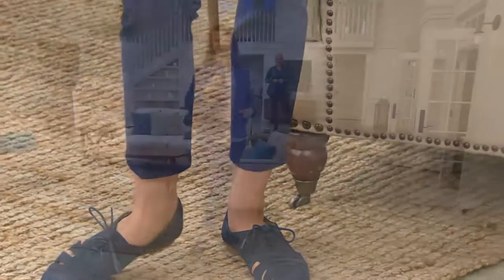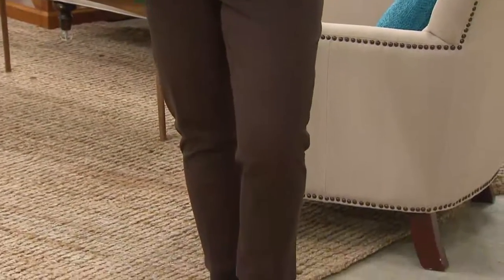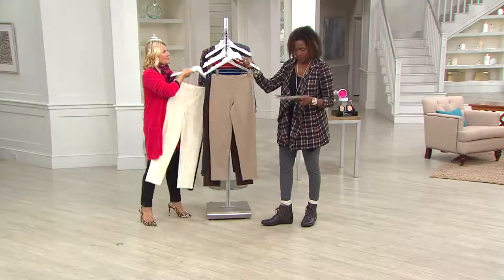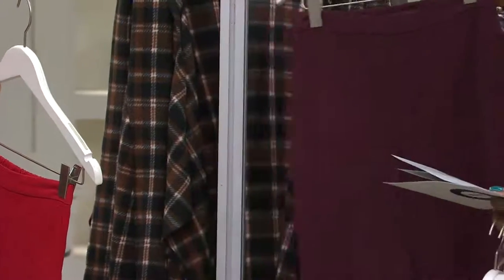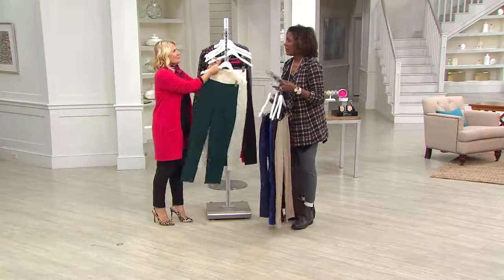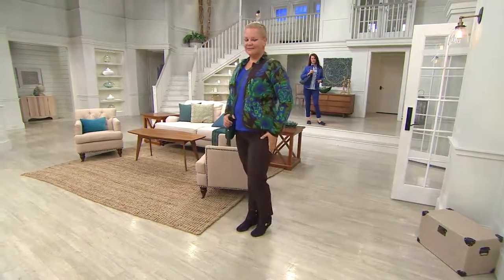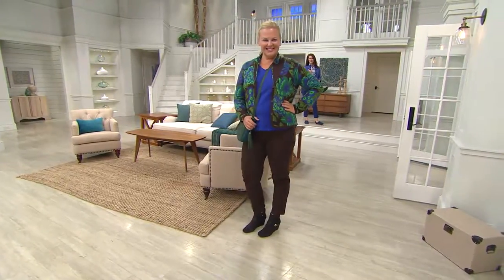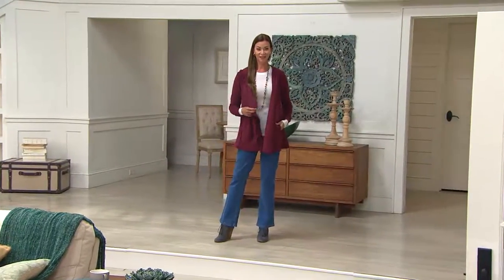Isaac Mizrahi Live! Petite 24/7 Stretch Ankle Pants with Pat James-Dementri